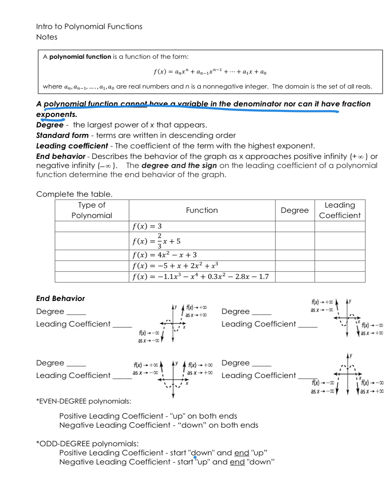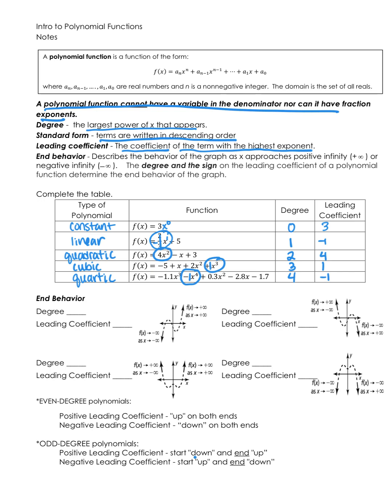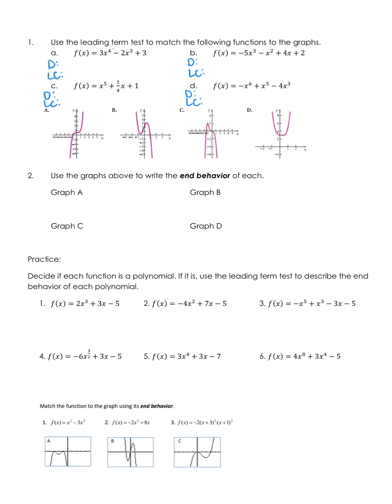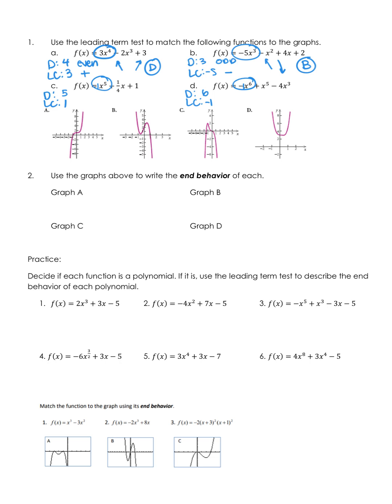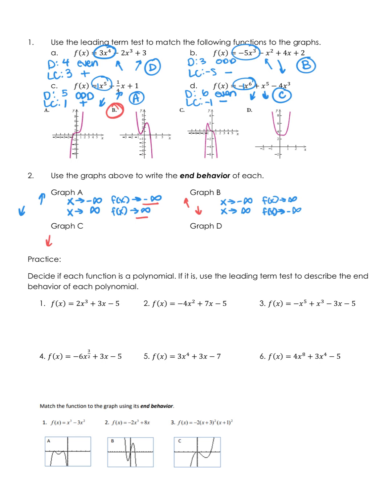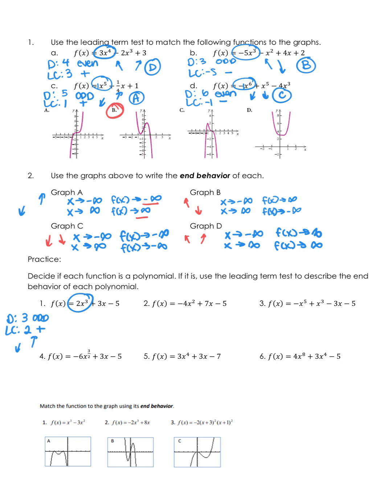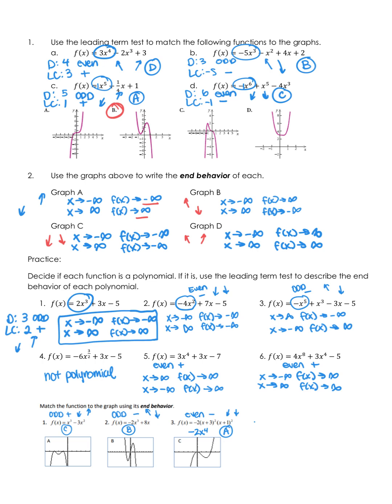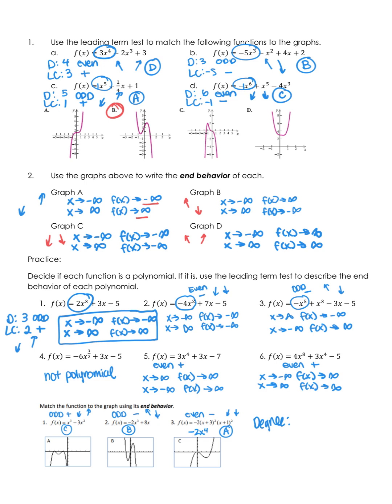Day 1 - Intro to Polynomial Functions Notes